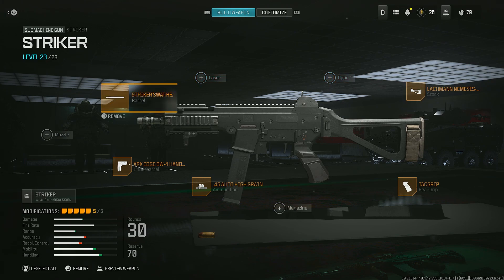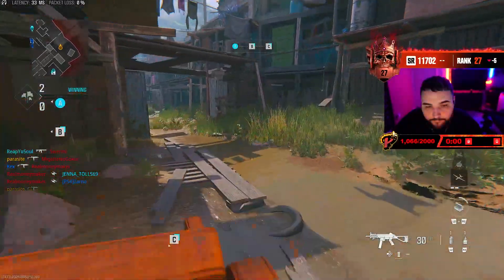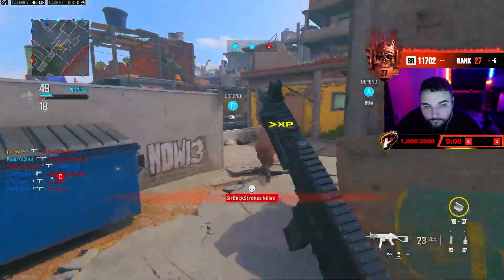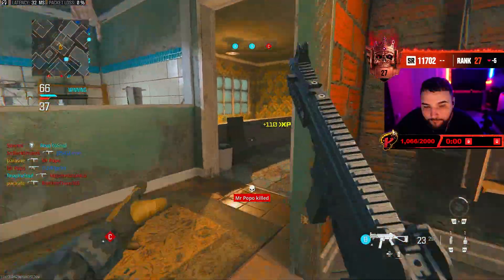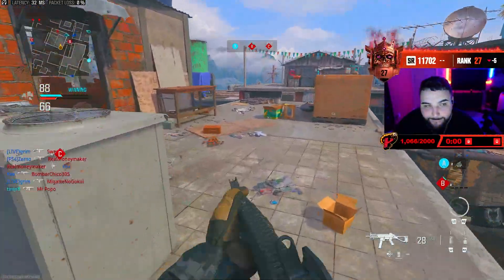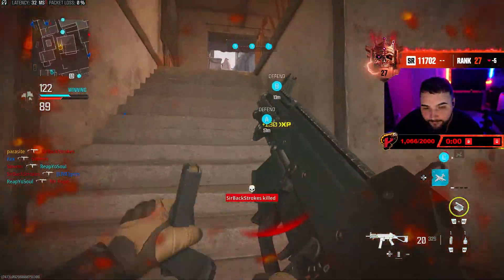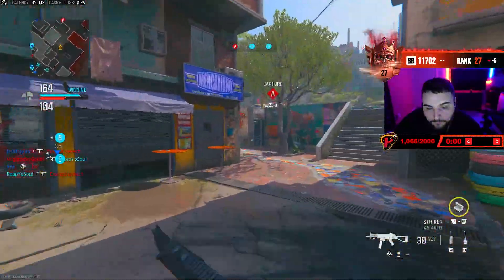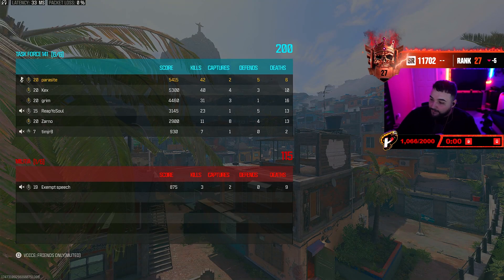I Found The Best SMG Class In Modern Warfare III (MWIII PS5 Beta)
The BEST Pro Player Settings On The MWIII Beta (MWIII PS5 Beta)